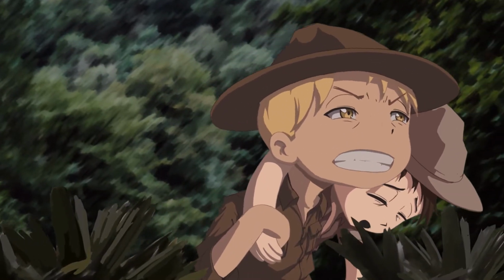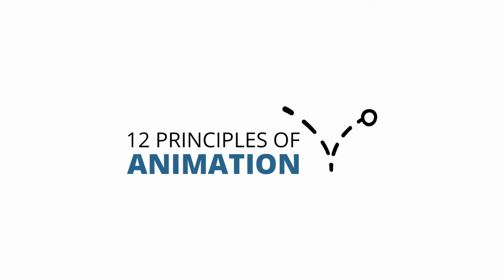08 Good timing in animation for better character movement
Hi Mark Diaz here for 2DAnimation101.com

In the last lesson we learned that, if you have everything ready, and you start animating right away, your animations are going to look weird, fake and unnatural.

Why?

Because, if you are not a professional animation (chances are your are not, otherwise you wouldn’t be checking this lesson), then your animation is going to be sloppy.

So what do you need to do when you have everything ready for animation?

You need to get a reference.

How?

Just take your smartphone, or any video camera, and record yourself doing the movements.

That is what we covered in the last lesson.

Well, today I am going to explain to you how you can do just this, step by step.

The end result, when you don’t use a reference, is something like this:

(watch video to see example)

How the heck did I manage to get movements like this?

Well, I used a reference.

From this reference I learned how to move the shoulders, the head, how to take each step, how the whole body moves, where is the effort, is it on the right leg? the left leg?

Just considering this makes for good animation.

The problem with the

unnatural movement is that, it seems as if there was no weight, no physics, no gravity.

The Hunter is not really carrying his partner, is not really struggling because it appears as if there was no gravity.

That is one of the main reasons the 12 principles were born in Disney Studios.

Because a lot of the times, the scenes looked fake, and when they got interesting animation, they started to notice it was because they got the physics right.

What tells us if there is a real physical world or not? The movements of the characters!

And how to we set up for that?

Well, by recording a reference.

With the reference, I was able to observe frame by frame each movement of each part of the body I needed to animate in the hunters.

Ok.

This is all good in theory.

How about some practice?

Well, that is something we will cover in the very next lesson.

You will learn how to get from this

To this

Until next time. This is Mark Diaz for 2DAnimation101.com

Take care.